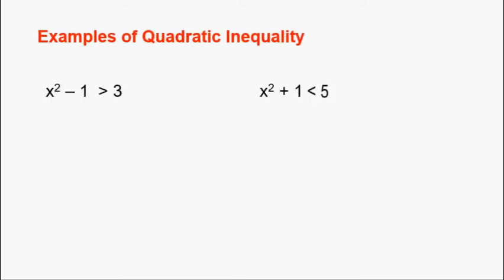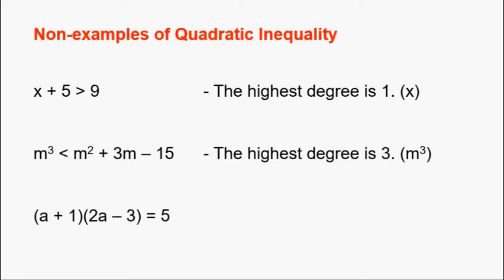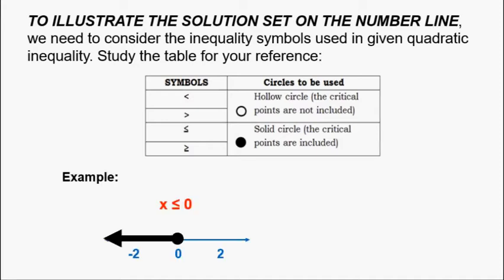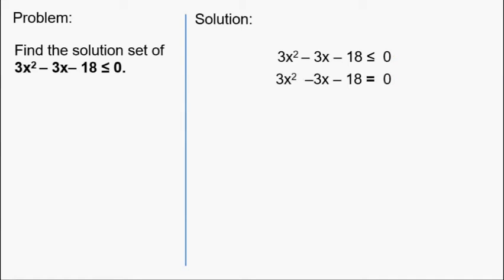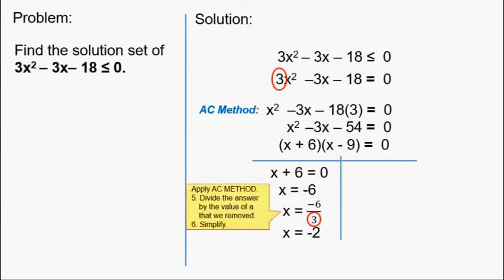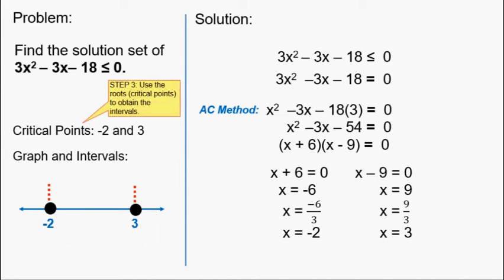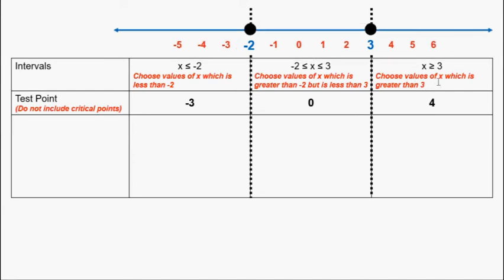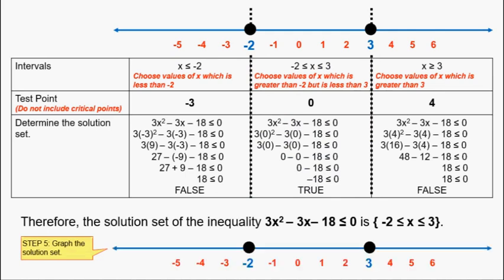Illustrating and Solving Quadratic Inequalities